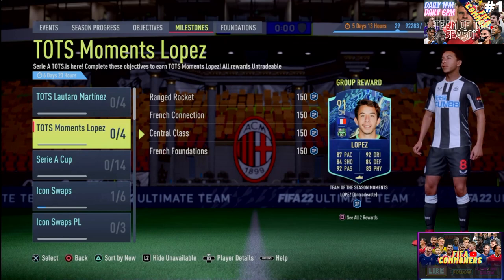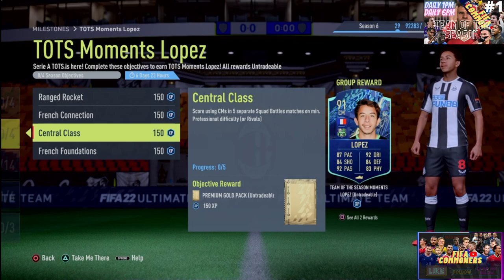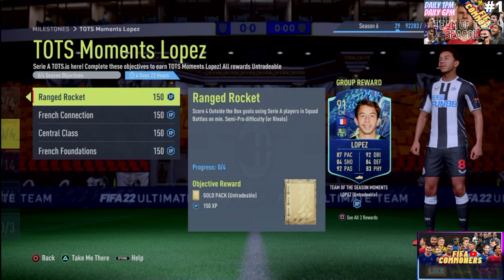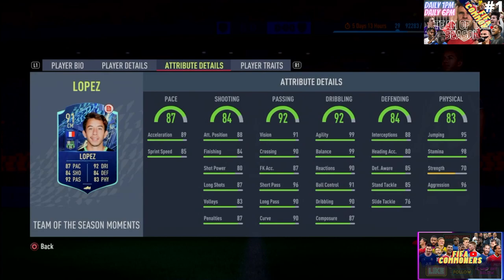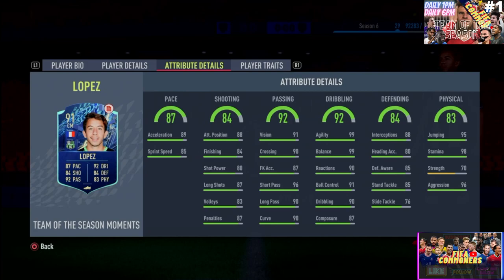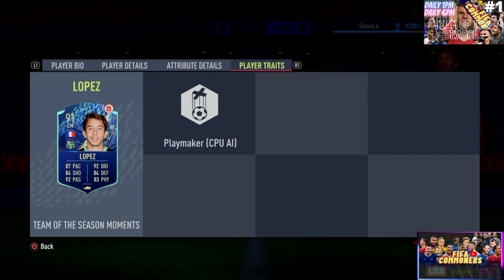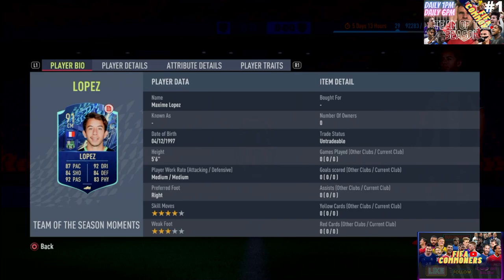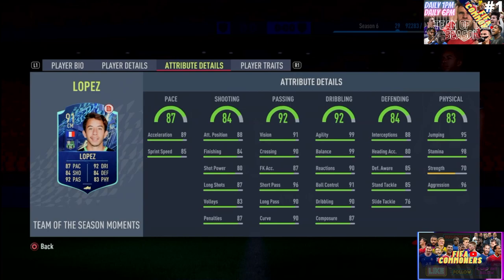WOW WELCOME 91 TOTS MAXIME LOPEZ OBJECTIVE PLAYER REVIEW IN FIFA22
The DRIBBLING of DREAMS !!! MAXIME LOPEZ IS PHENOMENAL !!!